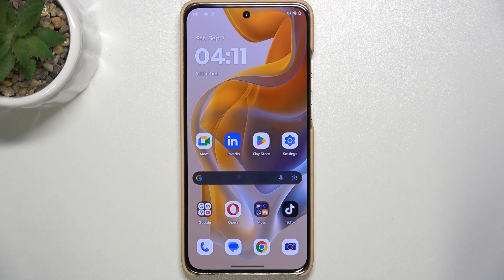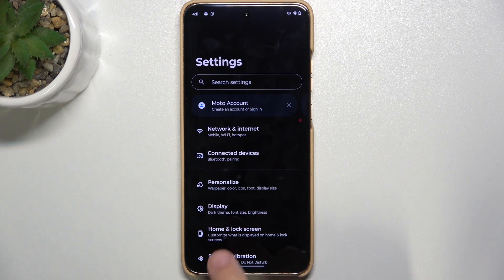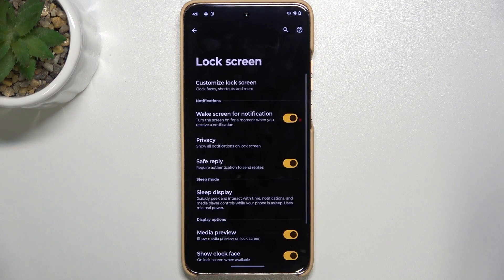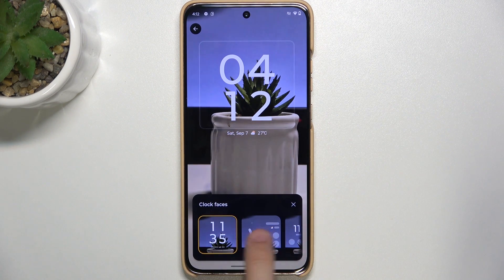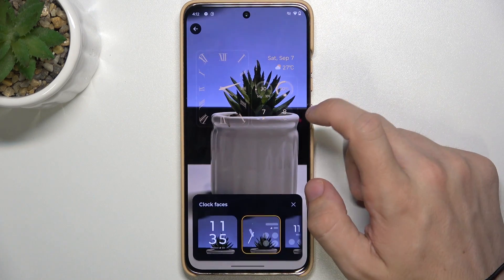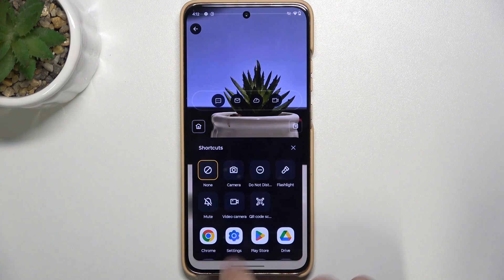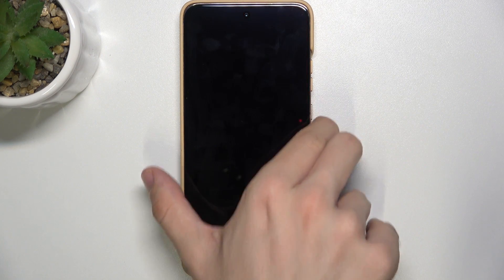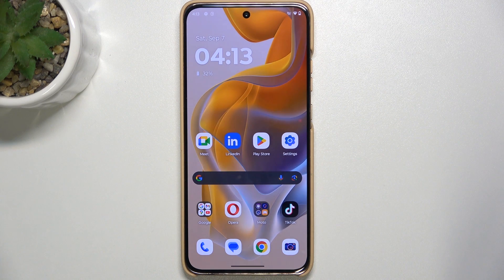How To Customize Always-On Display on Motorola Edge 50 Neo - AOD Customization.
Do you want to customize Always-On Display clock on Motorola Edge 50 Neo? This tutorial will show you how to make the Always-On Display personalized. Just follow these easy steps in the video!

How to customize AOD on Motorola Edge 50 Neo? How to customize Always-On Display on Motorola Edge 50 Neo? How to customize clock on Motorola Edge 50 Neo? How to personalize AOD on Motorola Edge 50 Neo? How to edit Always-On Display on Motorola Edge 50 Neo? How to change clock on Motorola Edge 50 Neo?